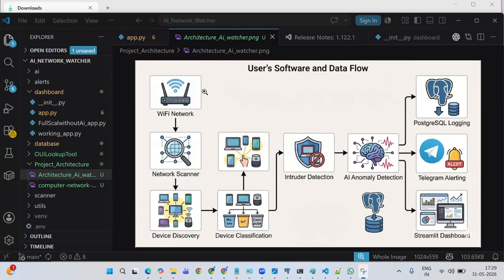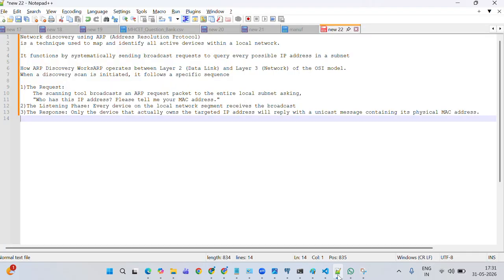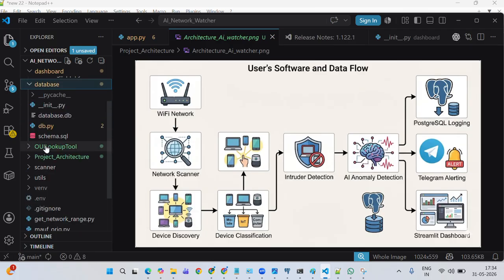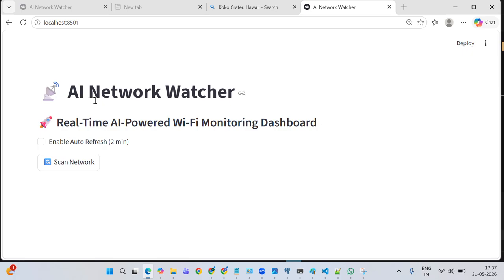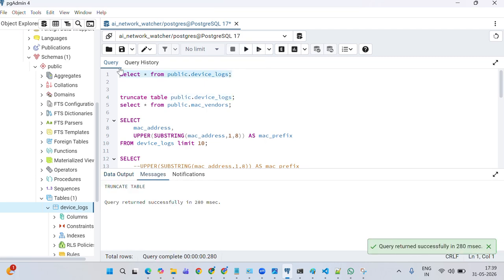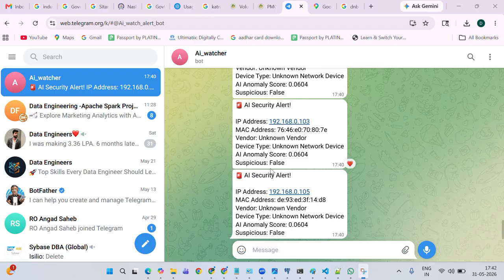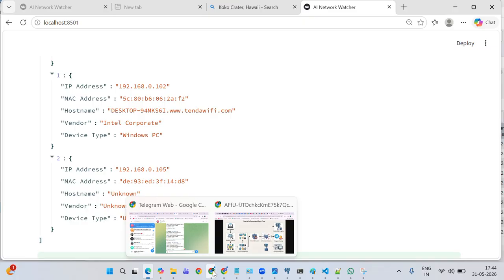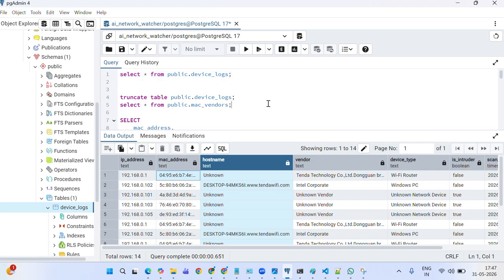Part2.Build an AI-Powered WiFi Monitoring & Intrusion Detection System Using Python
In this video, I demonstrate my AI Network Watcher project, an intelligent network monitoring and intrusion detection system built using Python, PostgreSQL, Machine Learning, Streamlit, and AI.

The application automatically scans the local network, identifies connected devices, detects vendors using MAC address lookup, classifies device types, tracks historical device activity, and performs AI-based anomaly detection to identify suspicious devices.

Key Features:

✅ Automatic Network Discovery (No Hardcoded IP Ranges)
✅ Device Detection using ARP Scanning
✅ MAC Address Vendor Identification
✅ Device Type Classification
✅ PostgreSQL Logging & Historical Tracking
✅ AI-Based Anomaly Detection
✅ Unknown Device / Intruder Detection
✅ Real-Time Monitoring Dashboard using Streamlit
✅ Historical Device Analytics
✅ Vendor Lookup using Wireshark OUI Database
✅ Foundation for Agentic AI Network Operations

00:00 Introduction and Architecture
02:23 ARP protocol for network scanning
04:50 Project Demo
07:31 Streamlit Live Dashboard
09:27 Save Data to Postgrsql
11:39 Alert Received on Telegram
14:58 Project Conclude

Technologies Used:

• Python
• Streamlit
• PostgreSQL
• Scapy
• Pandas
• SQLAlchemy
• Machine Learning
• MAC Vendor Lookup
• AI Anomaly Detection

What You'll Learn:

• Network Discovery Techniques
• ARP Scanning Fundamentals
• MAC Address & Vendor Resolution
• PostgreSQL Integration
• AI-Based Device Monitoring
• Security Analytics
• Real-Time Dashboard Development
• Building End-to-End AI Security Applications

Future Enhancements:

• Router Integration
• Real-Time Traffic Monitoring
• Agentic AI Security Agents
• Automated Threat Response
• Network Operations Copilot

If you're interested in Python, AI Engineering, Cyber Security, Data Engineering, or Agentic AI, this project demonstrates how these technologies can be combined into a practical real-world solution.